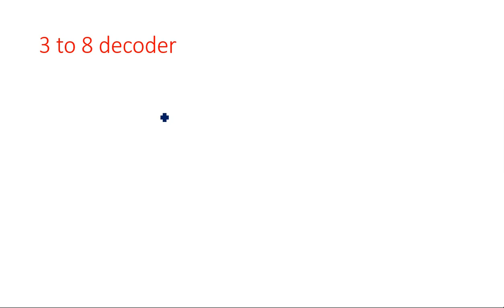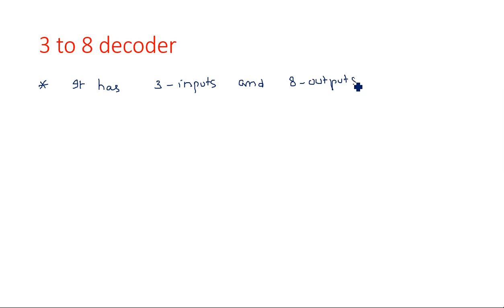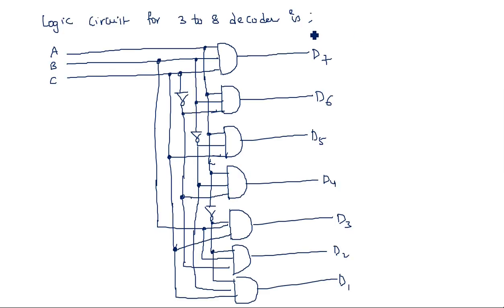3 to 8 decoder | Logic Diagram | STLD | Lec-91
3 to 8 decoder
Truth Table & Logic Circuit